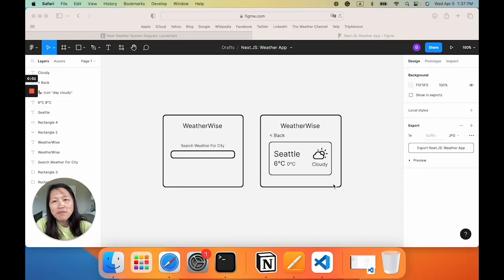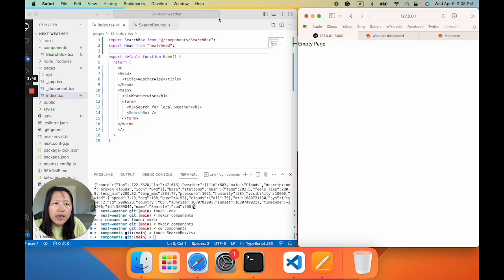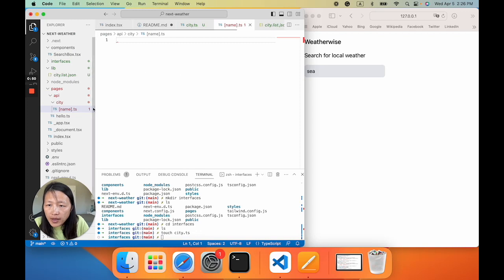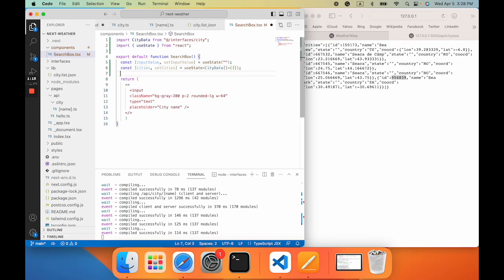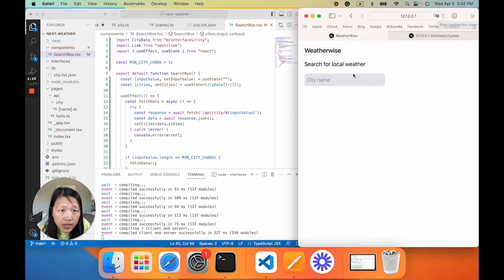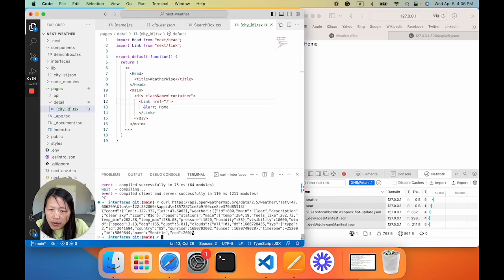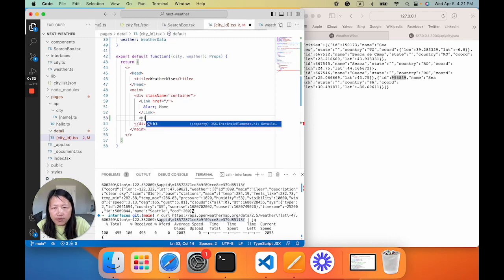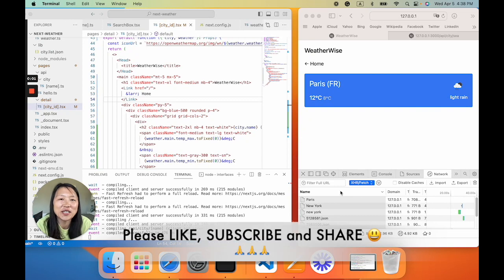[Tutorial] Building a Weather App using Next.js, React and Tailwind CSS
In this video, I will walk you through the steps to build a weather app that displays real-time weather information for any location in the world.

First, we will start by setting up our development environment with Next.js and React (see the video for the initial project/app setup Then, we will use the OpenWeatherMap API to fetch weather data and display it in our app. To make our app look great, we will use Tailwind CSS to style our UI components.

Throughout the tutorial, I will explain the concepts and techniques used to build this app, making it easy for both beginners and experienced developers to follow along.

So if you want to learn how to create a weather app using Next.js, React, and Tailwind CSS, then this tutorial is for you! Let's get started and build something awesome together.

My book "Dynamic Trio: Building Web Applications with React, Next.js & Tailwind" has been published.